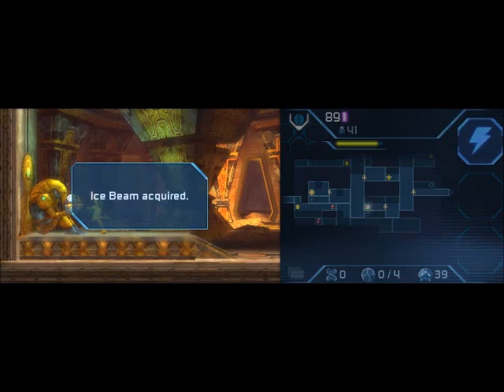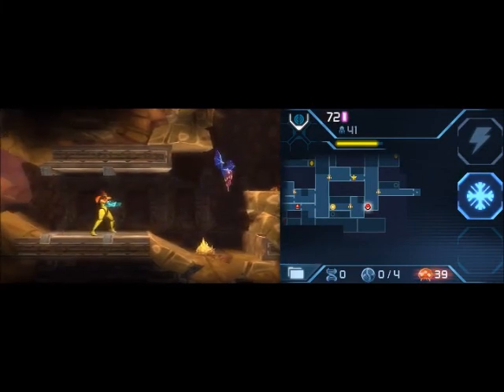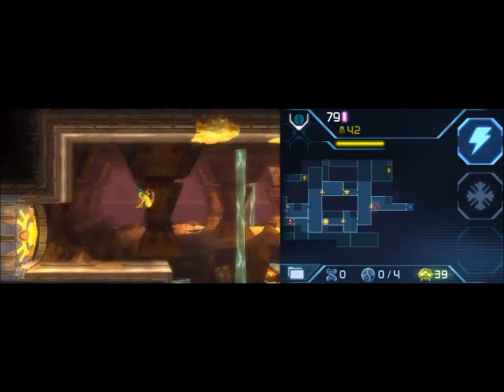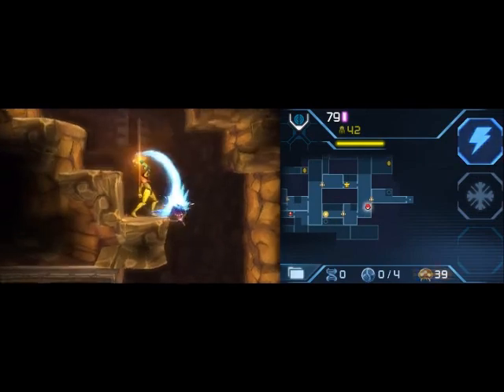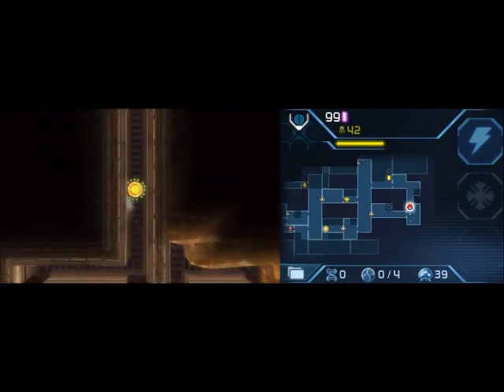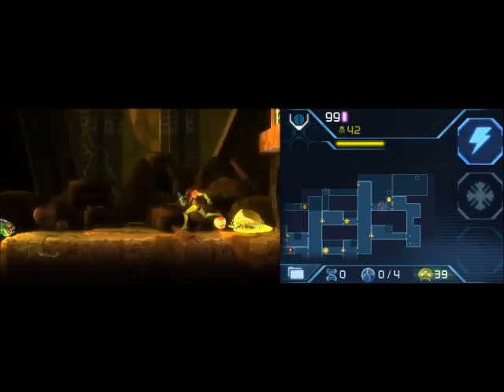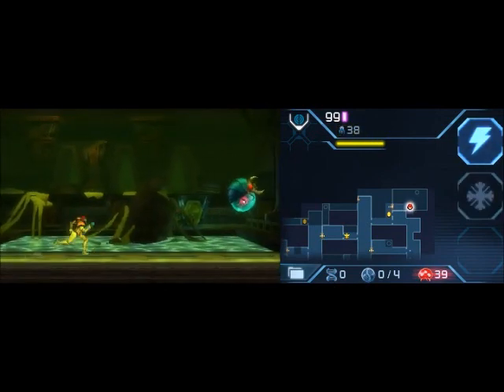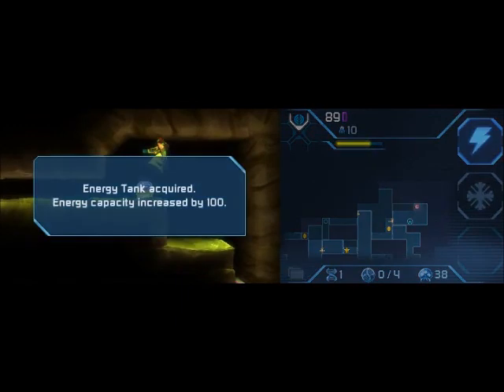Let's Play Metroid Samus Returns Part 2